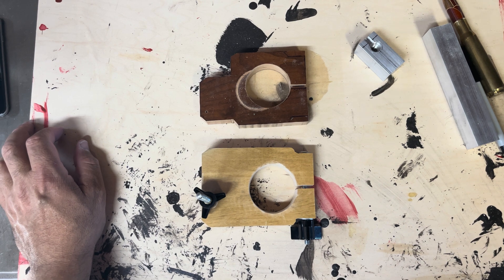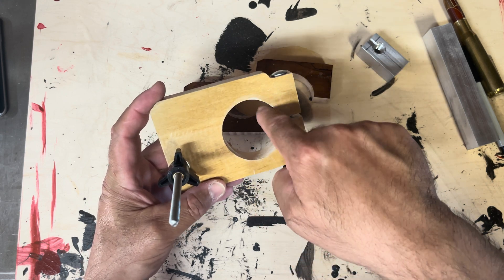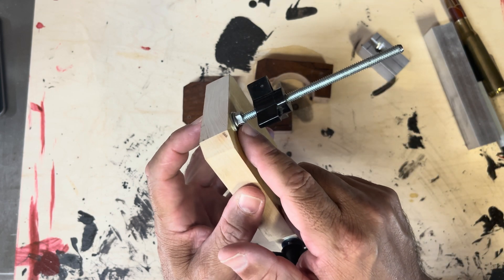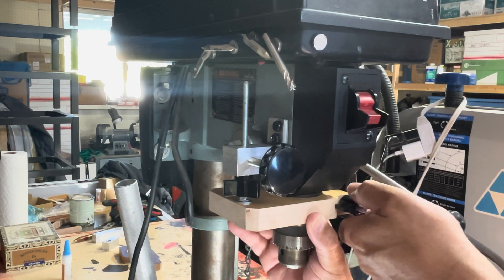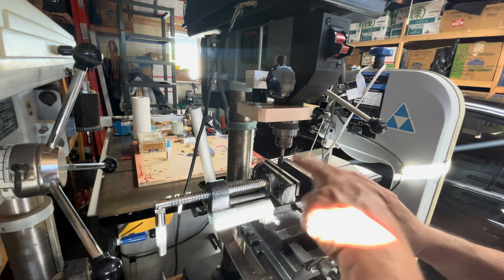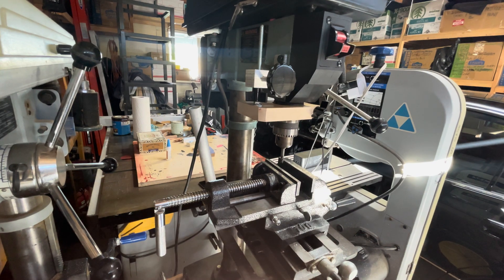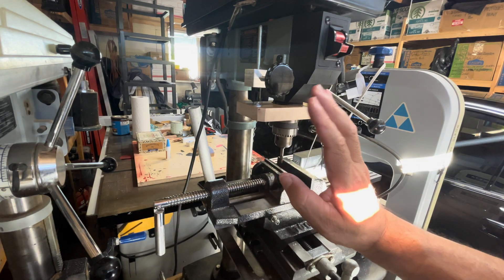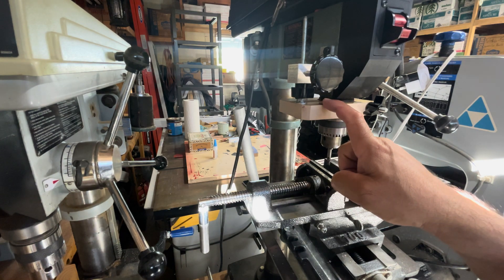DIY Drill Press Depth Stop: Transform Your Drill Press into a Milling Machine!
Using only wood, aluminum, and hardware I had on hand, I crafted a precise depth stop jig that provides X and Y axis control, effectively turning my drill press into a light-duty milling machine. No extra cost, just pure innovation! Join me as I walk you through this easy and budget-friendly project that enhances your woodworking capabilities.